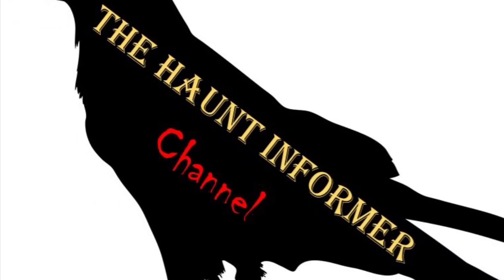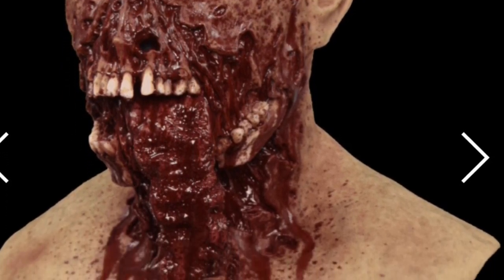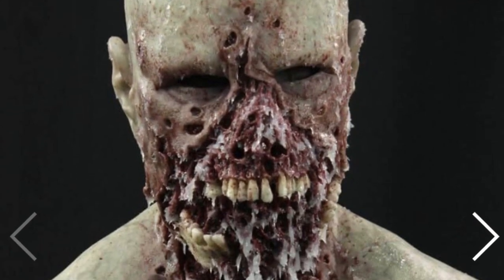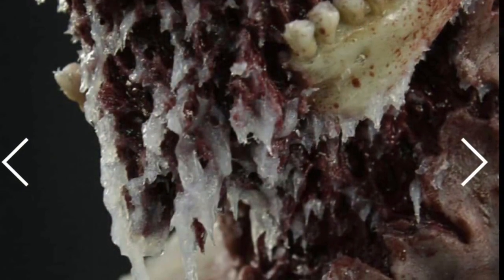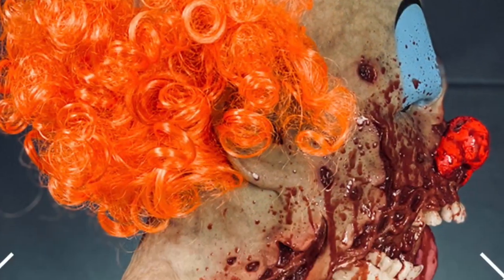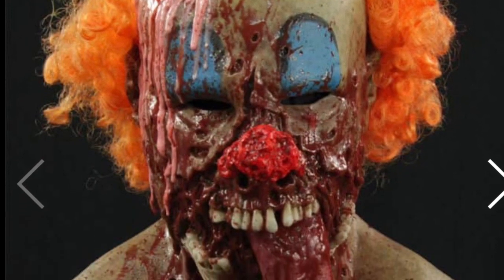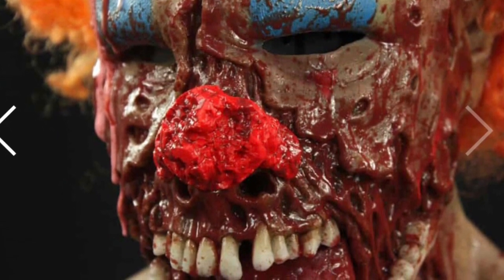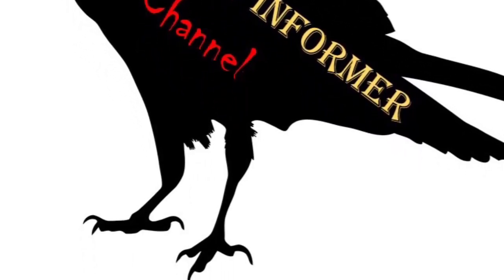Buckshot the Zombie from CFX Masks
Here is my overview of Buckshot the Zombie from CFX Masks.